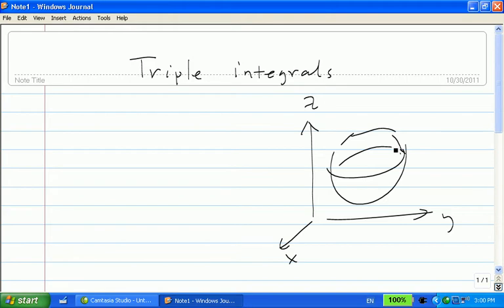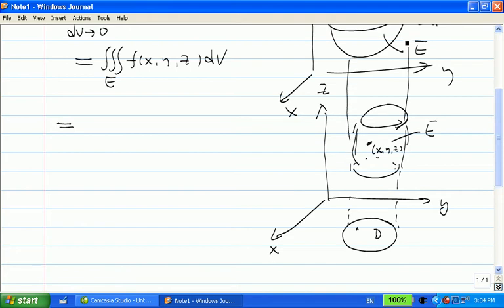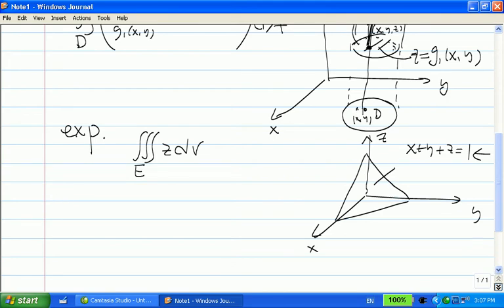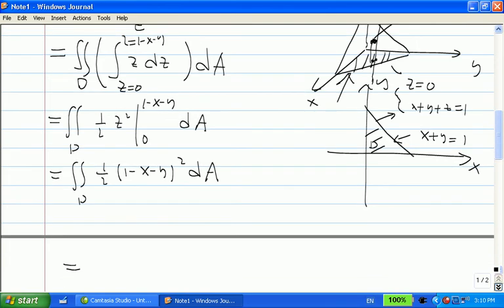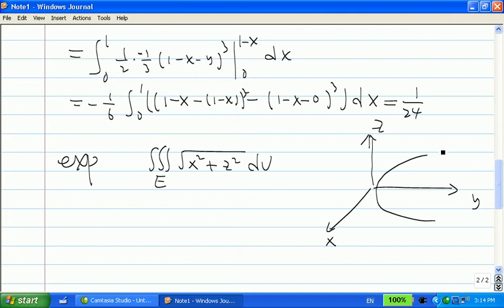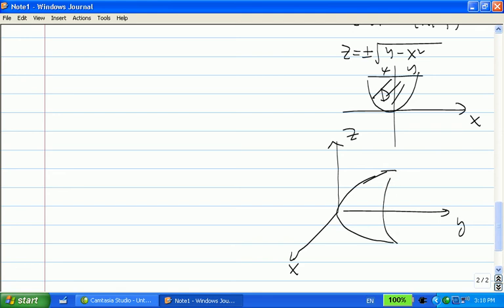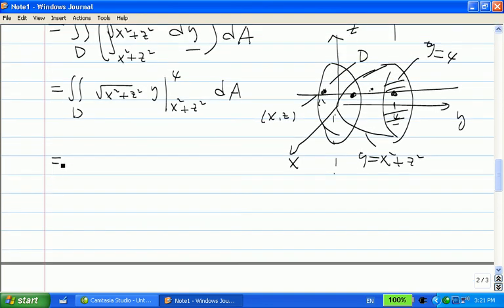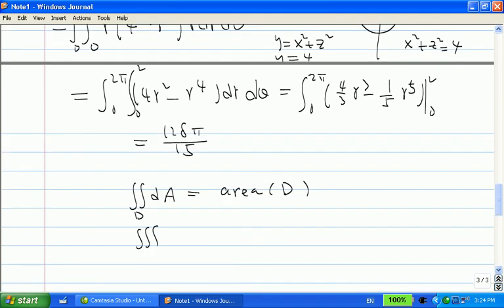triple integrals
Calculus III